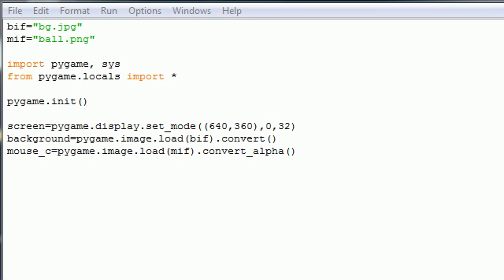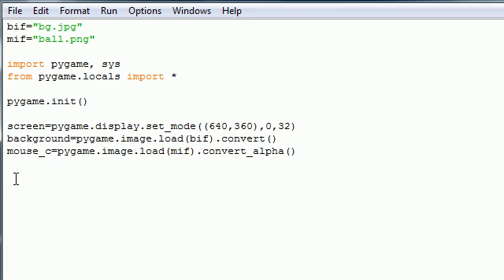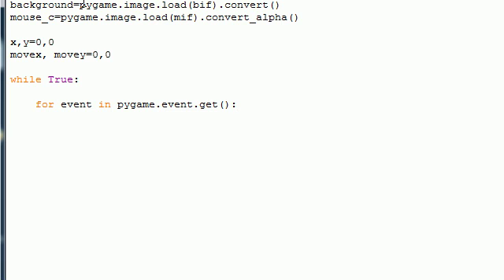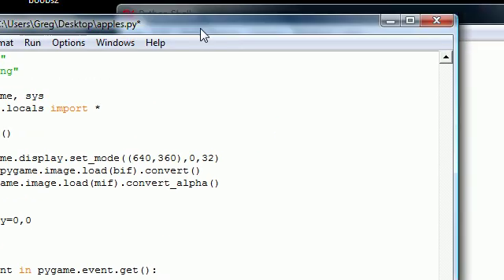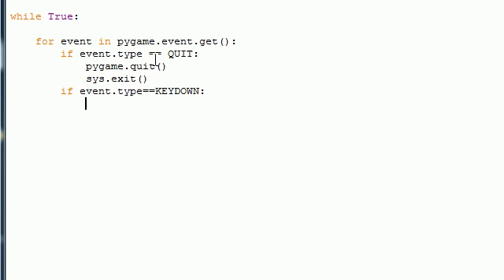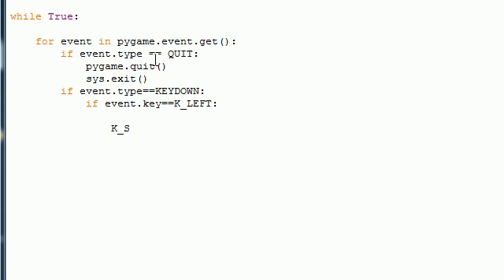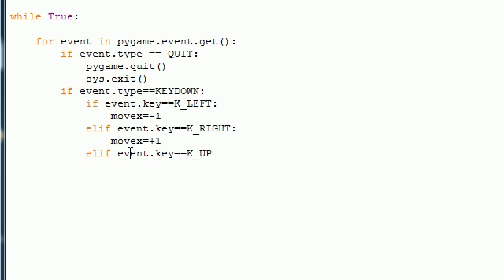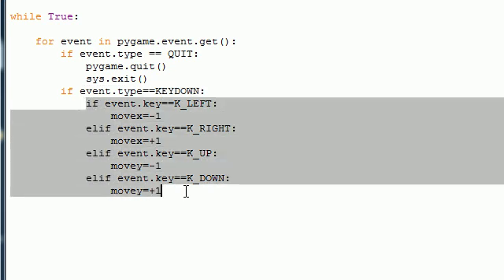Game Development Tutorial - 4 - Event Basics